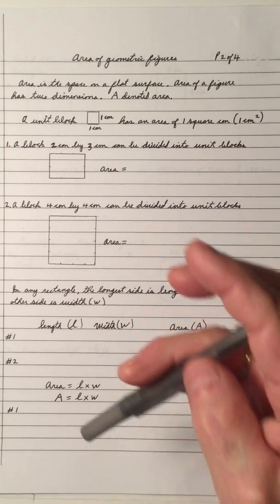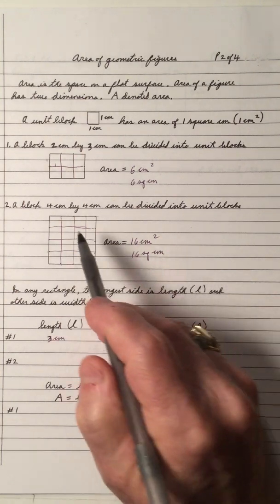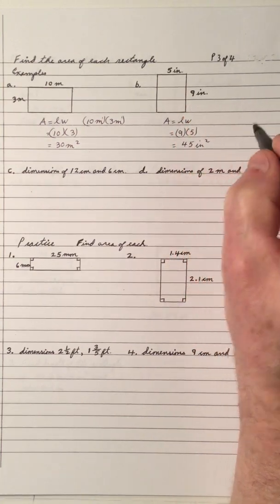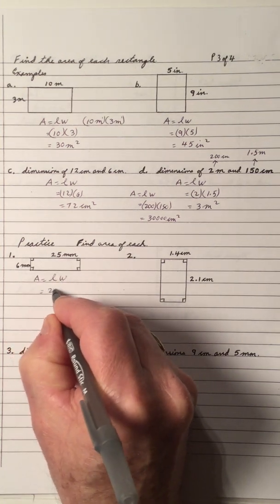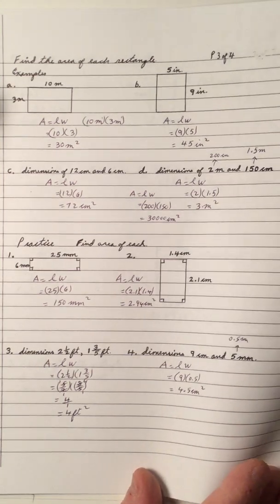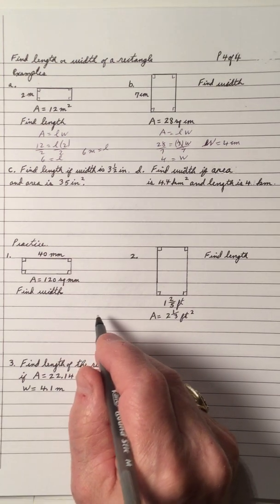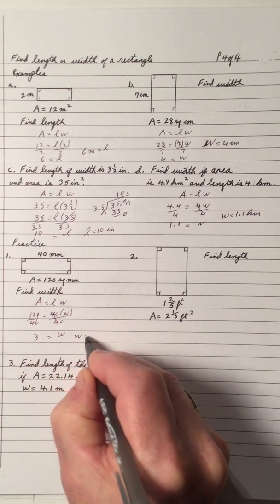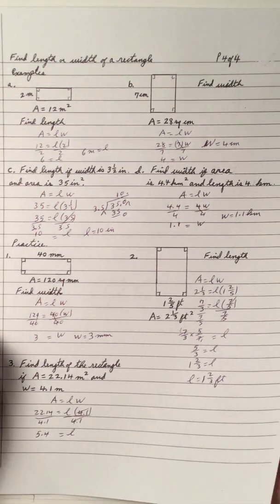Area of Rectangle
Find area of rectangles